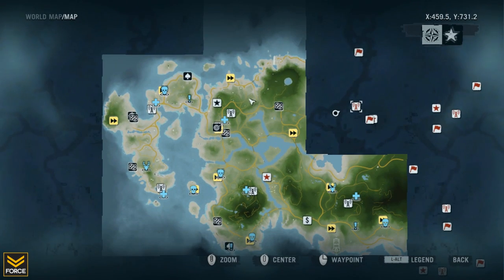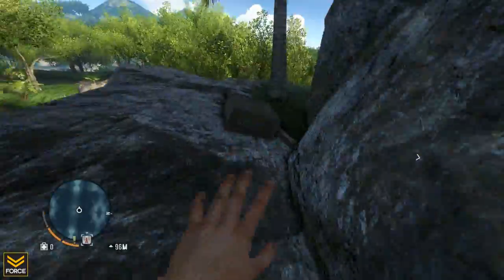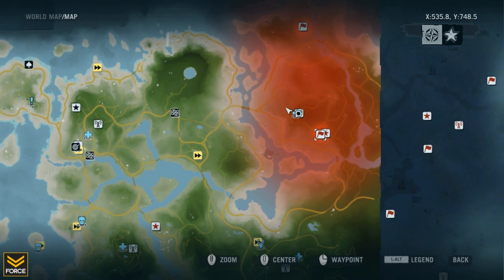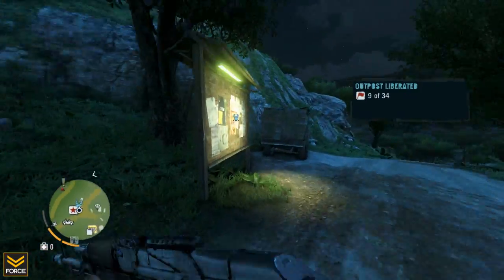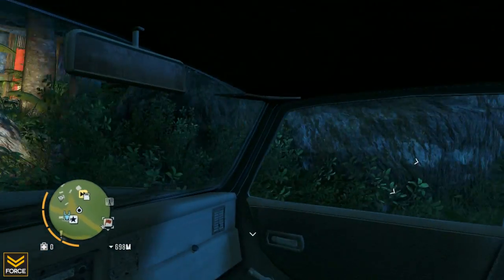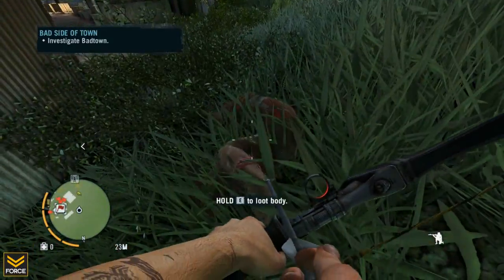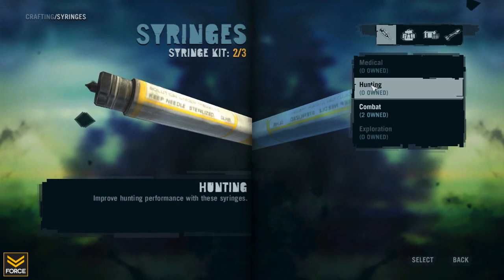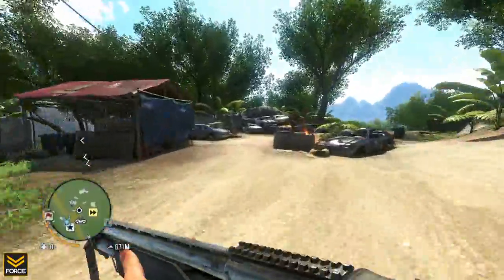Far Cry 3 - All Pirates Must Die (Gameplay)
FSG Presents: Far Cry 3 Gameplay

Force shows off some more glorious Far Cry 3 footage.